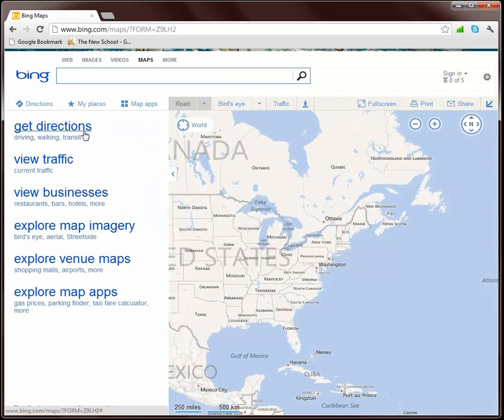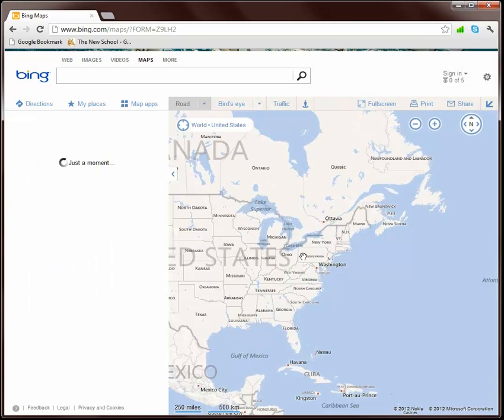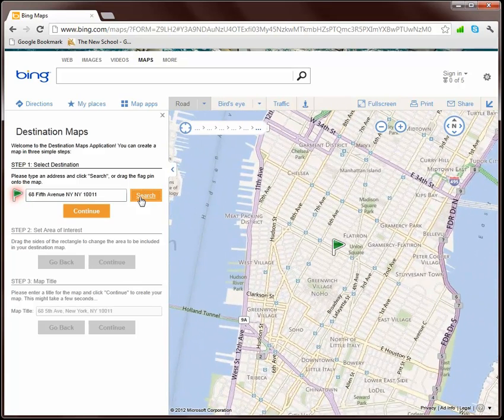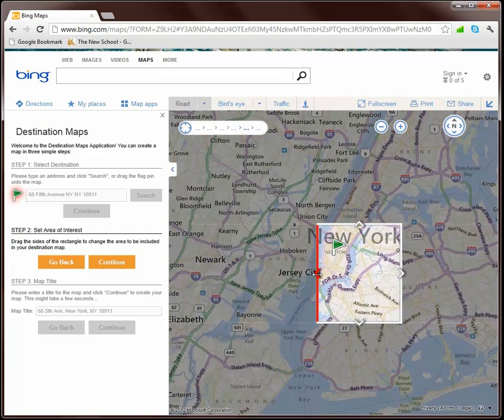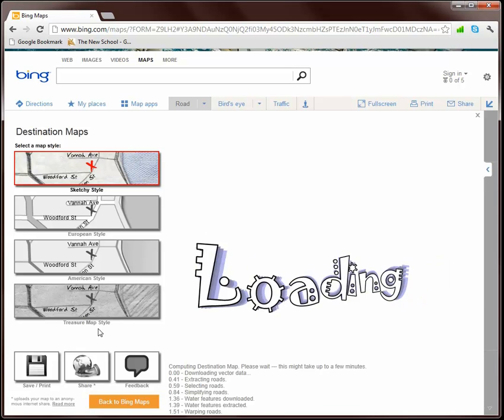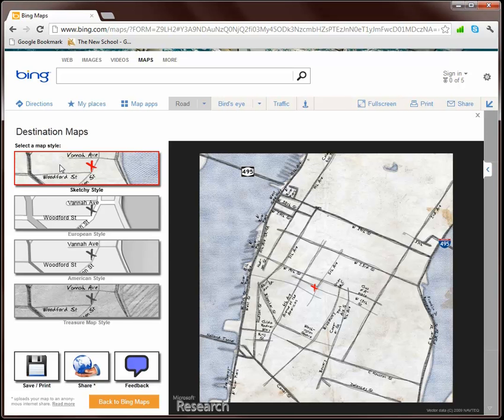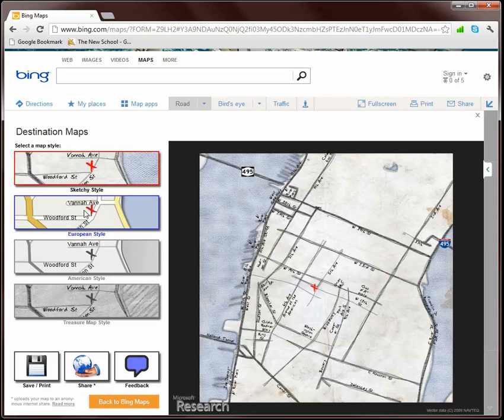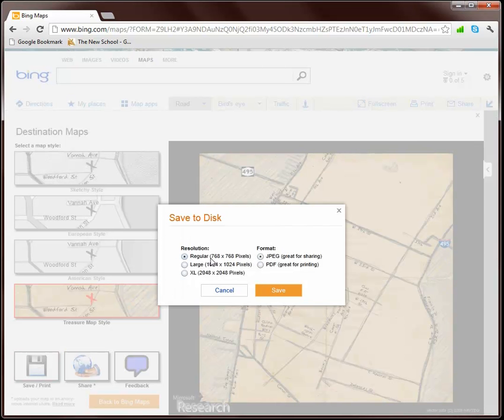Make a Pirate Treasure Map using Microsoft Bing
Explores some of the fun ways to use and interact with maps, mapping data, and geographic information systems.  This example uses Microsoft Research map apps (tech preview) as an example.  For GIS'ers, this video demonstrates the flexibility and design elements that are emerging in easy-to-use web mapping applications, and that are easily used and understood by anyone.  Applications like these are a great way to introduce students to some of the concepts behind GIS, design and cartography.